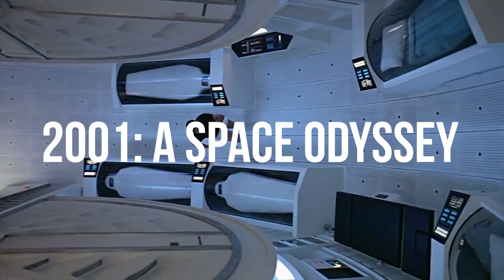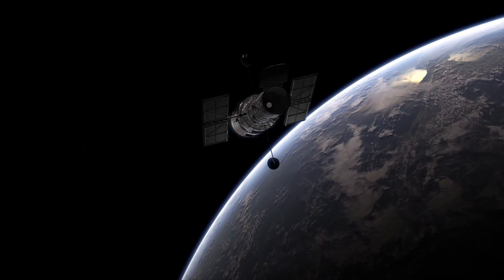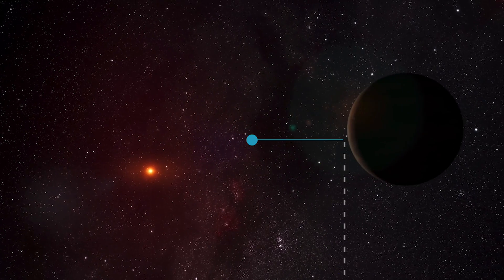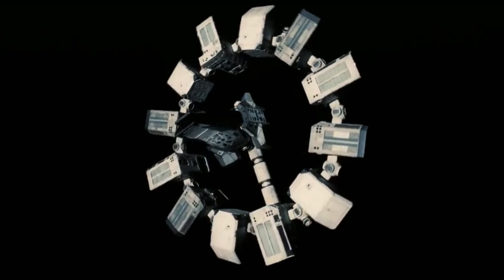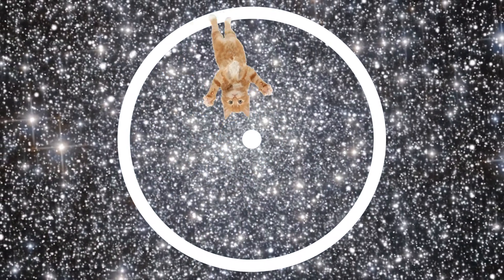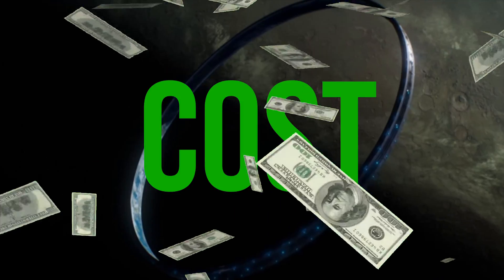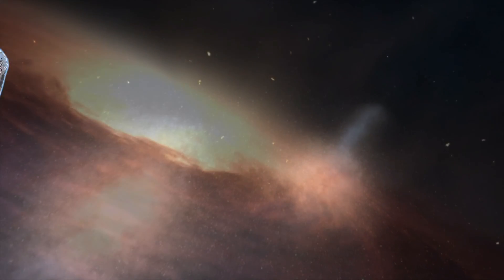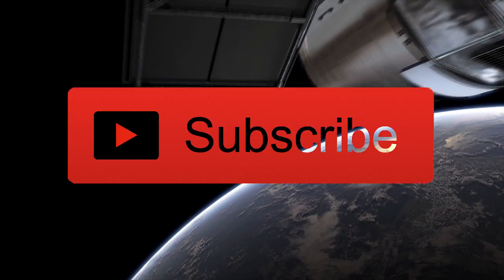How To Create Artificial Gravity in Space from a Rolls-Royce Engineer | STARRSHIP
How can we create artificial gravity in Space? Rolls-Royce engineer Matt Wills explains how we could build a gravity ring and why it's important for astronauts on long voyages.

Thanks to NASA for the thumbnail image.